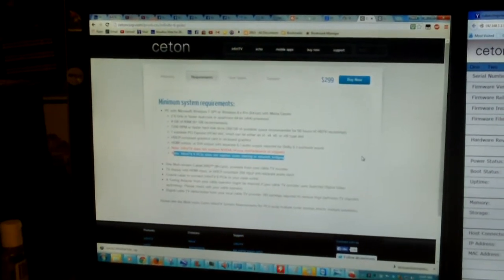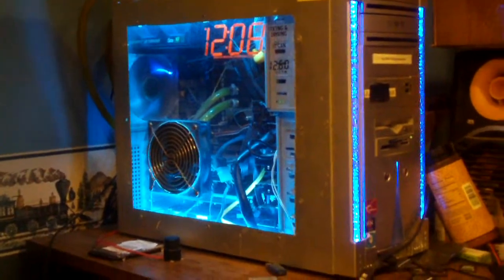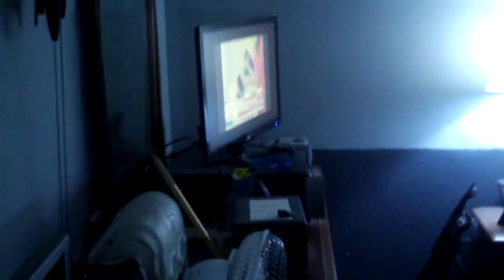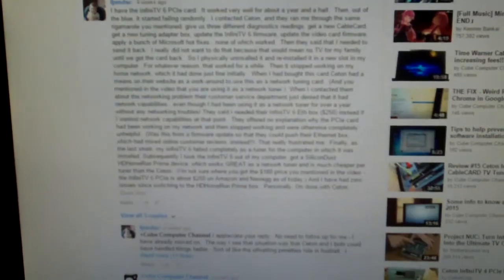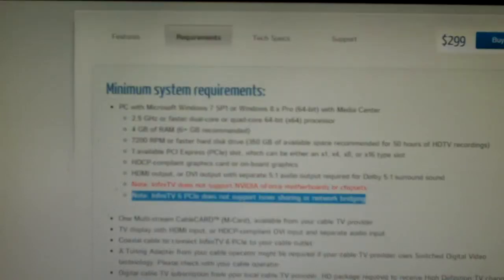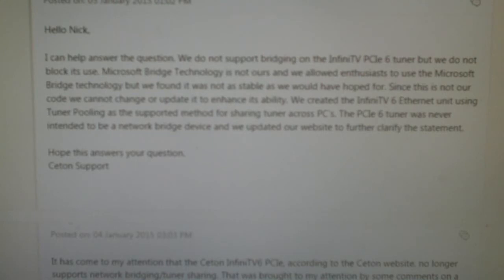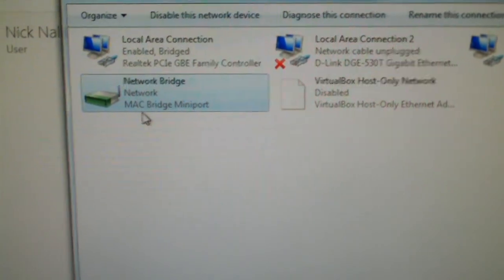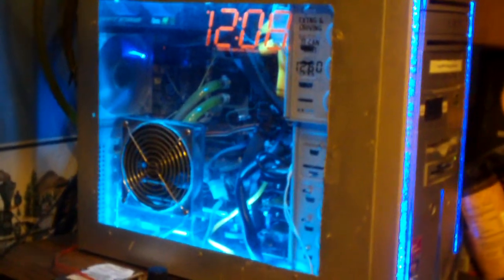Does Ceton's InfiniTV6 PCIe Really Support Network Bridging?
On Ceton's website, they claim that the InfiniTV 6 PCIe TV Tuner does not support network bridging or tuner sharing, despite the fact that the predecessor 4 tuner InfiniTV4 PCIe does support it. Truth is, the InfiniTV 6 DOES support the feature, but not "officially" by Ceton. Ceton's reasoning for this is because they had hit or miss experiences with use of Microsoft's internal software bridge adapter. I personally, have not had an issue with this software based bridged adapter.